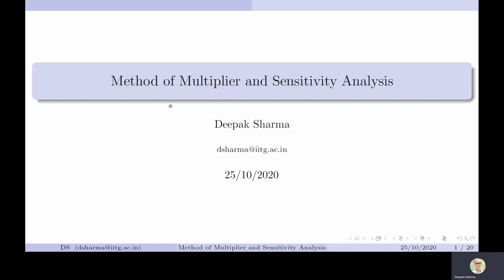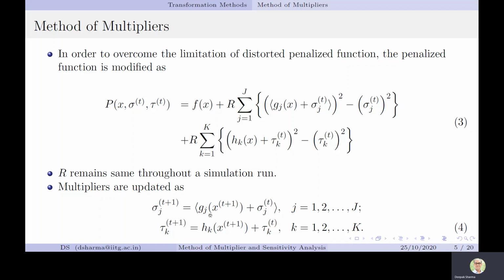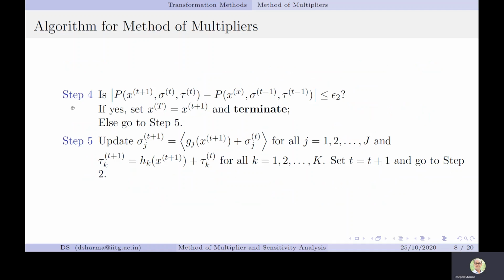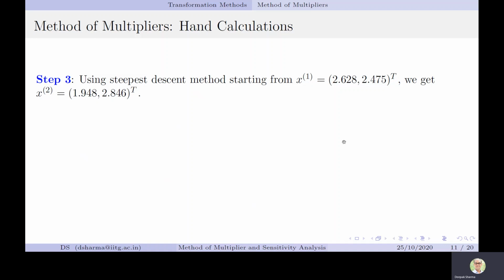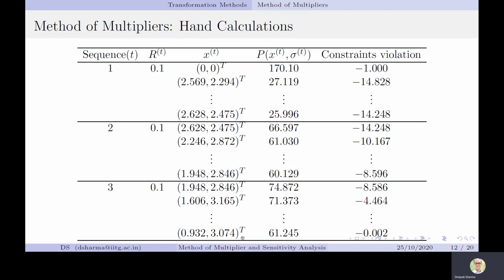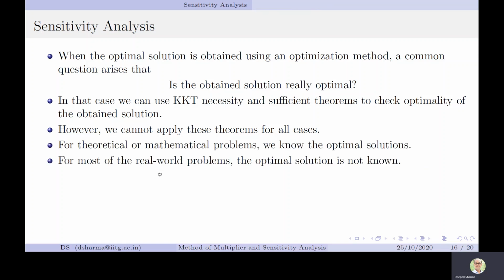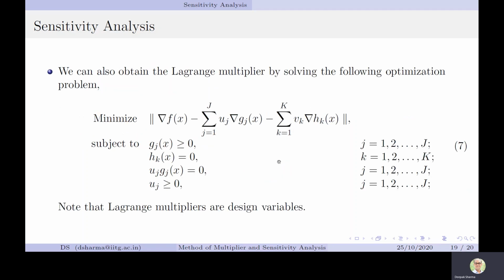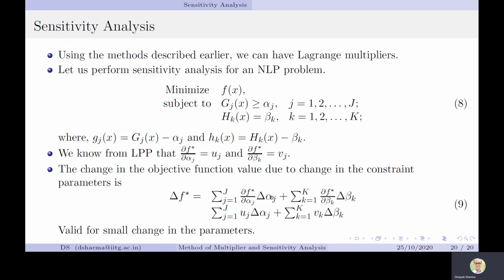Chapter 5: Method of Multipliers and Sensitivity Analysis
Chapter 5: Constrained Optimization
Method of Multipliers and Sensitivity Analysis